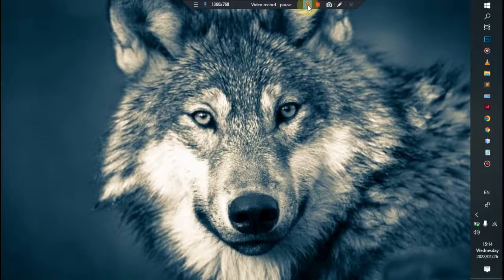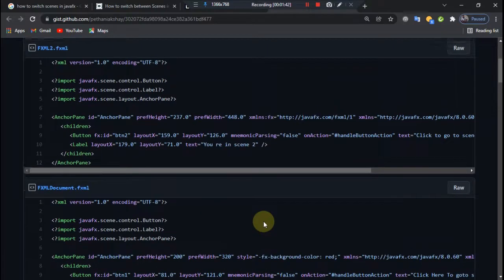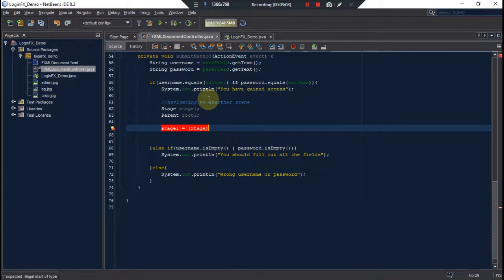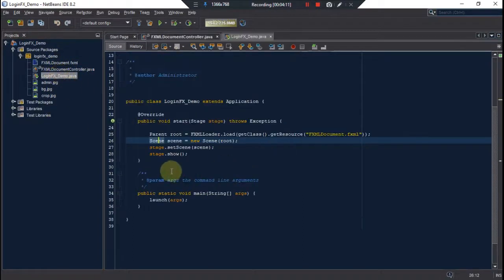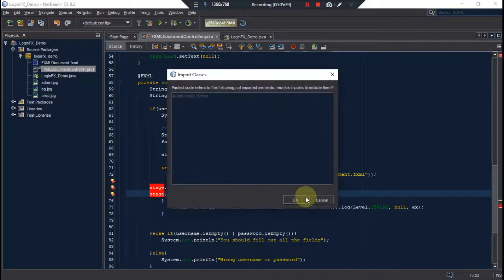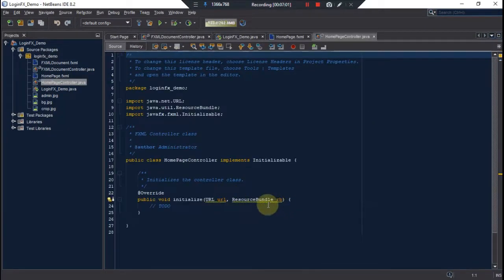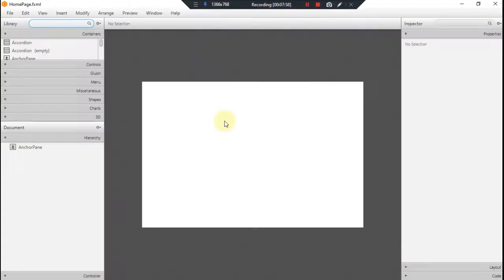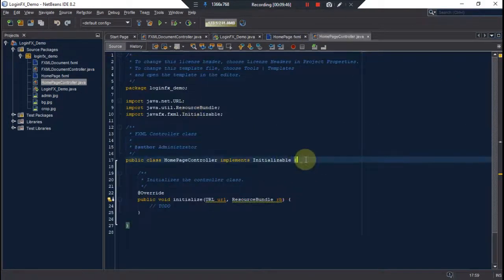tut3 : JavaFX Scenes | Navigating from one scene to another in JavFX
A video dedicated to helping viewers with navigating from one scene to another in javafx.